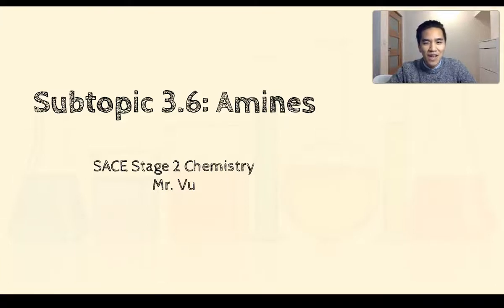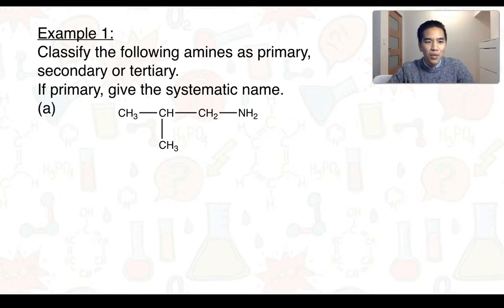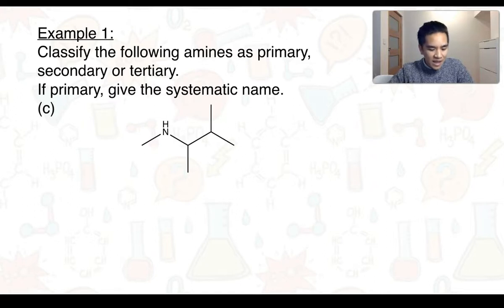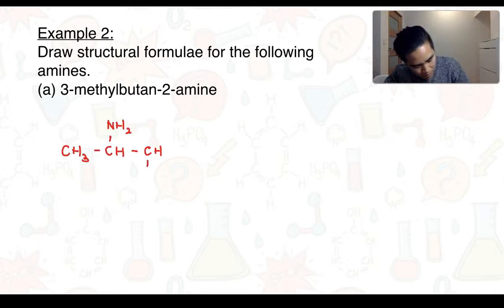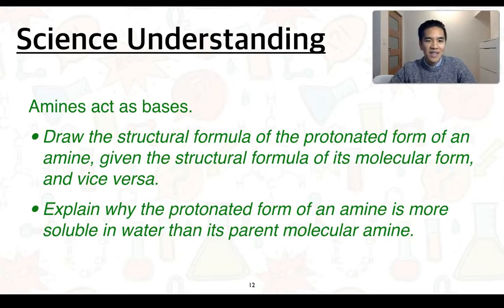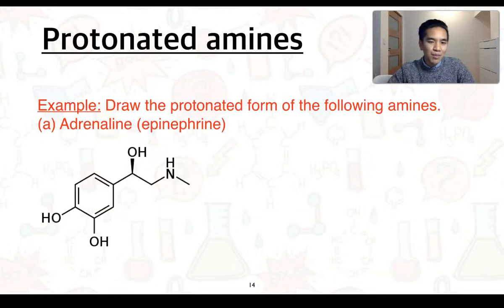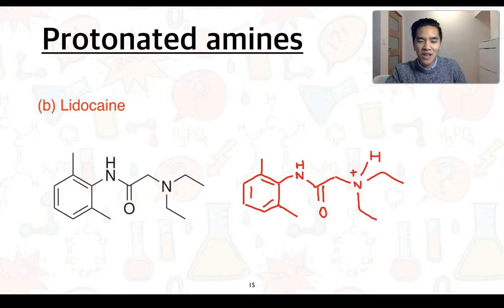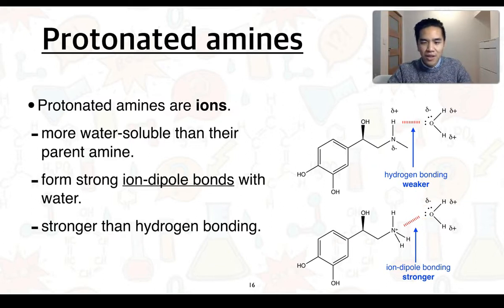Stage 2 Chemistry 3.6 Amines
This video covers Subtopic 3.6 Amines

This addresses the Science Understandings:
"Amines are classified as primary, secondary, or tertiary.
• Identify, name systematically, and draw structural formulae of primary amines containing:
- up to eight carbon atoms in the main chain, with side chains limited to a maximum of two carbon atoms
- one or more amino groups.

Amines act as bases.
• Draw the structural formula of the protonated form of an amine, given the structural formula of its molecular form, and vice versa.
• Explain why the protonated form of an amine is more soluble in water than its parent molecular amine."